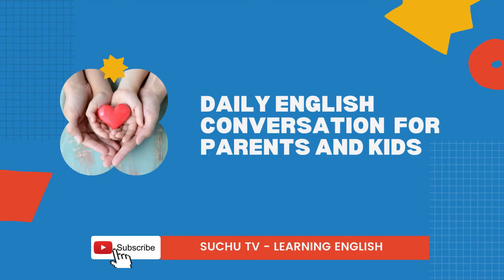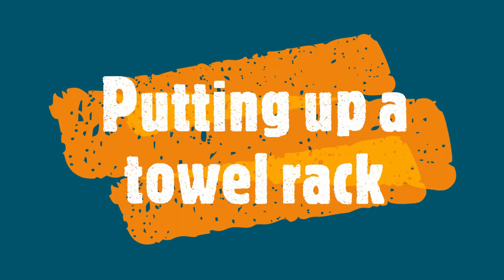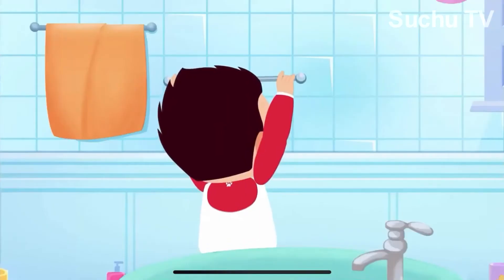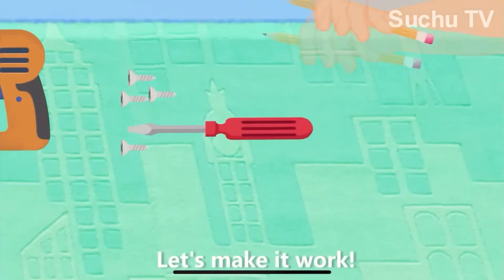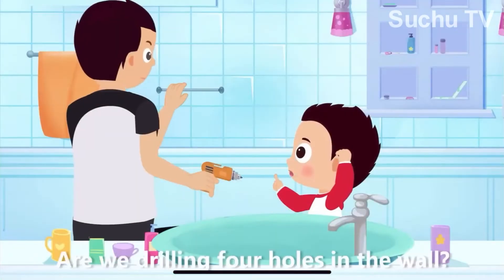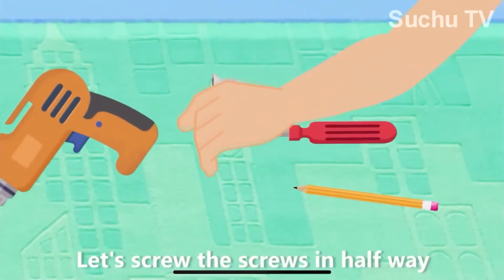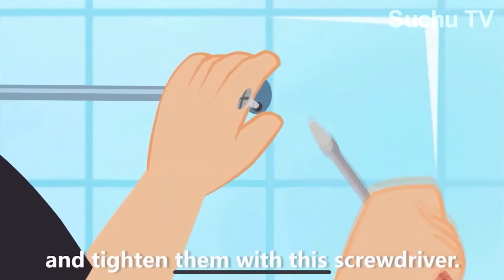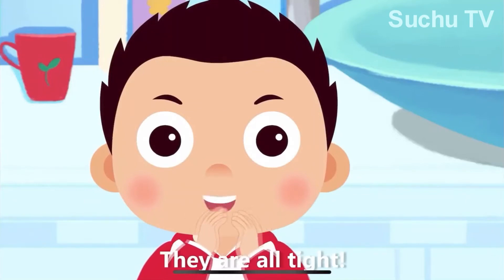Kids Conversation - How to Put Up The Towel Rack - Learn English for Kids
Kids Conversation - How to Put Up The Towel Rack - Learn English for Kids - Daily English Conversations for Parents and Kids - English Dialogue for Kids.

(Easy Dialogue) Short dialogue about a child learning how to put up the towel rack with short sentences compilation for kids and parents. Watch the sample in the first section then your kids can practice English with you in the Roleplay section.

Hold the rack where you want to put it up - What's a good spot! Let's make it work! - Are we drilling 4 holes in the wall? - Let's screw the screws in half way and tighten them with this screwdriver - All the way in - They are all tight.